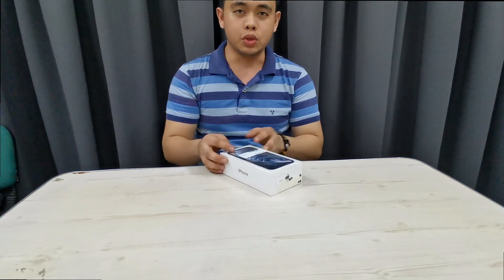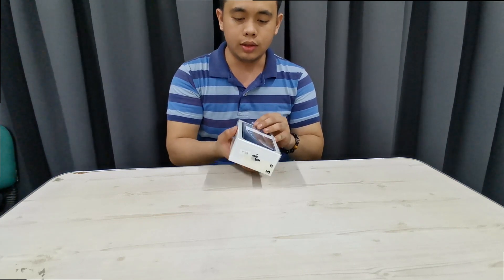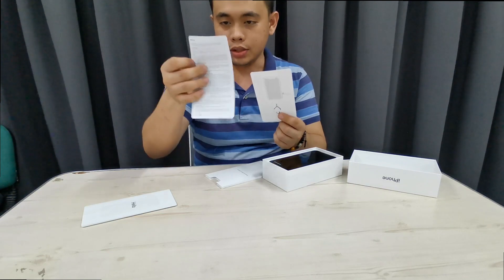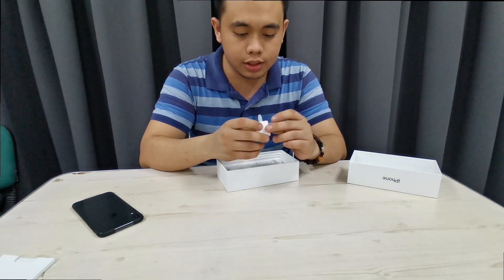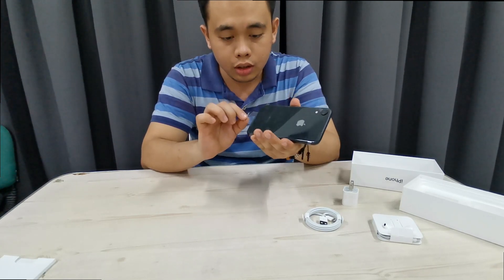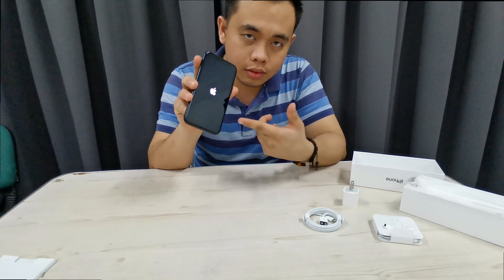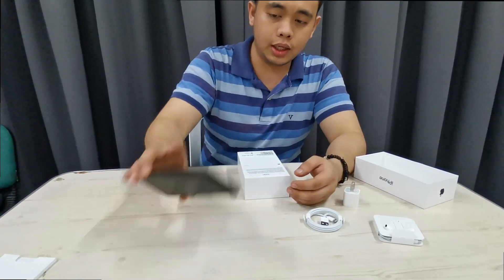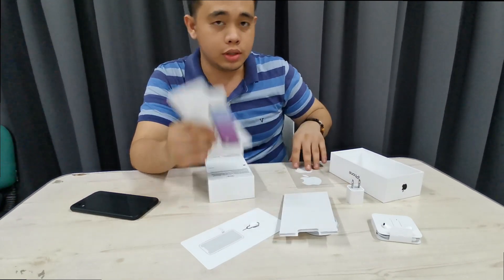iPhone XR Unboxing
Just a short video that shares my experience of unboxing the iPhone XR.

Intro made by Spade Studios